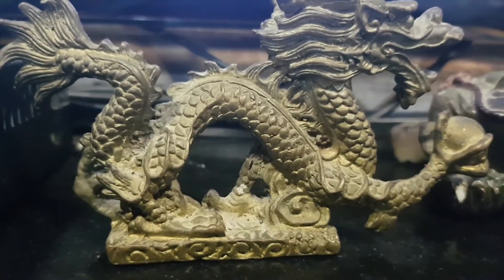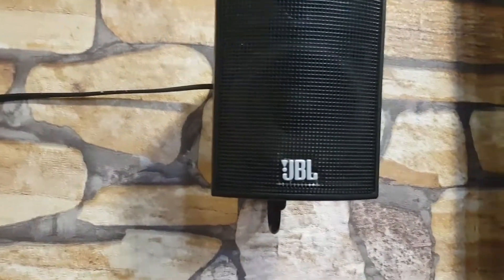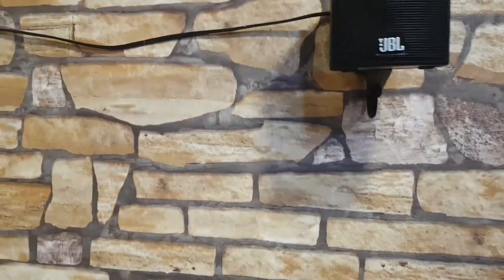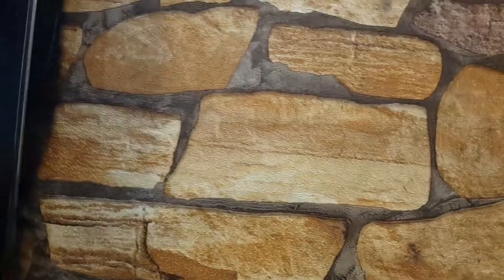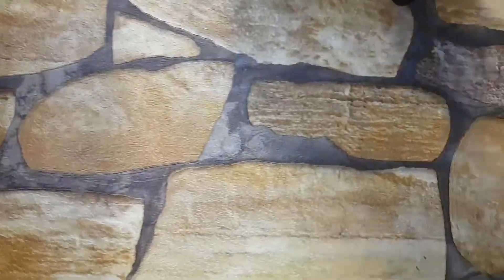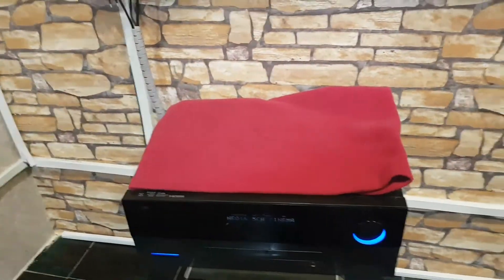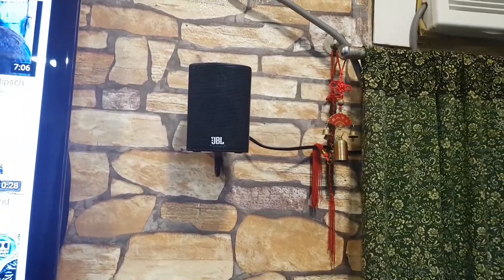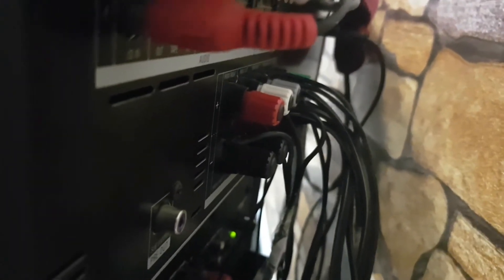How to assemble 5.1 home theater. JBL Simple steps to fix Harmon theater system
How to assemble 5.1 home theater. Assembling speakers by your self.
JBL JBL JBL JBL JBL JBL JBL JBL JBL JBL JBL JBL JBL JBL JBL JBL
Simple steps for assembling 5.1 home theater system. Organized wiring. Wire hiding
JBL 5.1 Home theater system
Harmon amplifier Home theater system. Simple steps for assembling 5.1 home theater system.
Simple steps for assembling 5.1 home theater system.